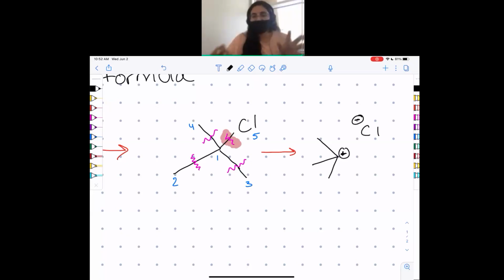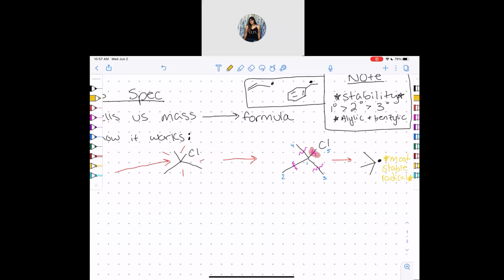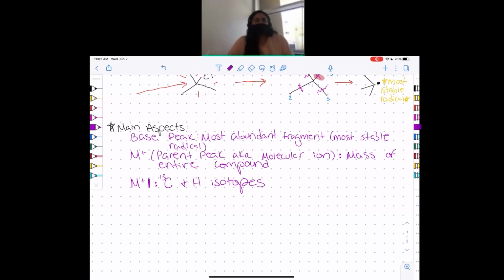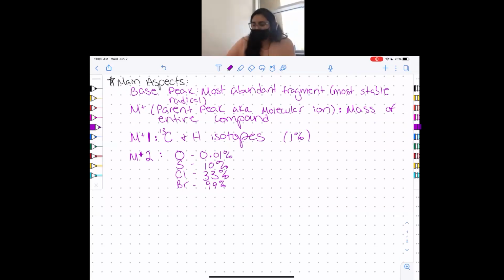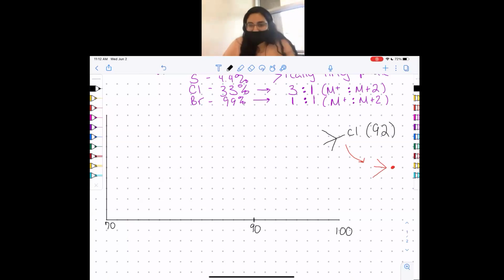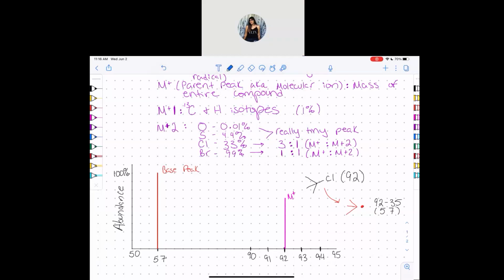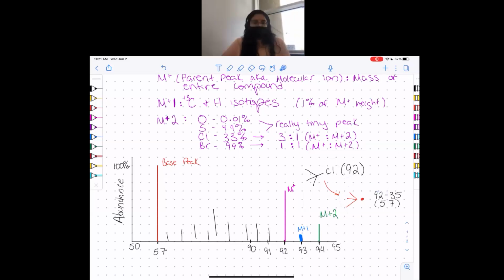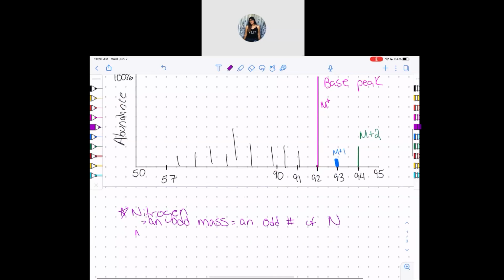Wednesday, June 2 Tutoring